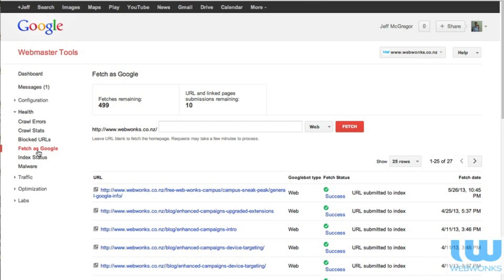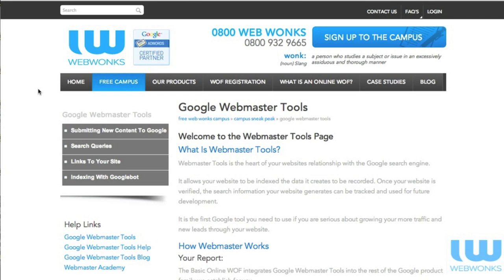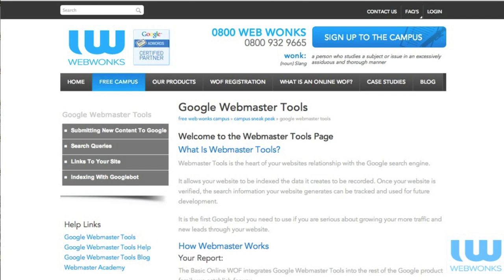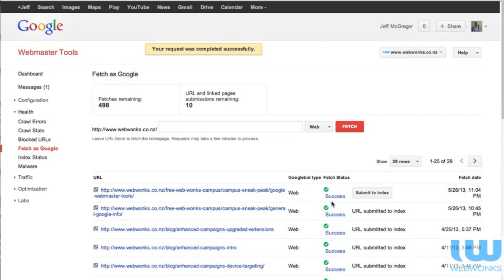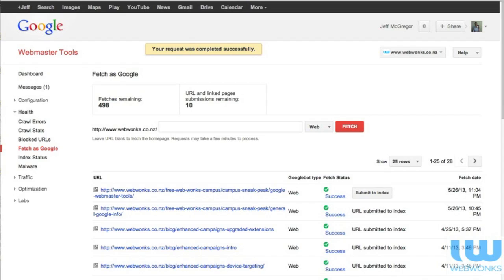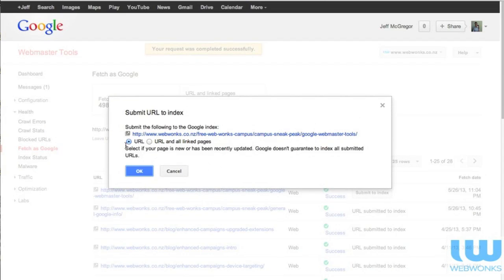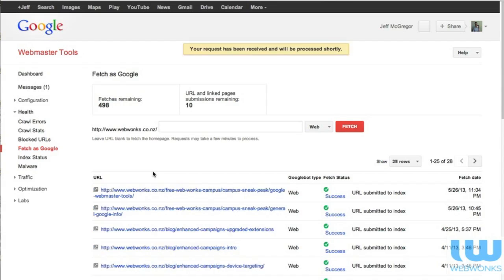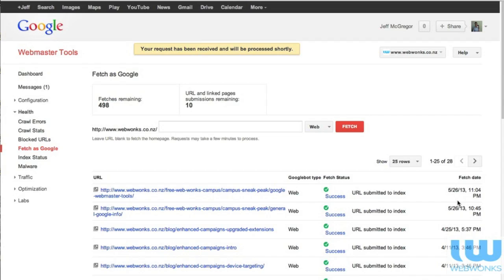Submitting New Content to Google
Do you want Google to know that your website exists? Not sure how Google Indexes the your web pages? Look no further, in this tutorial i show you how it is done.

To get the most out of this video, make sure you sign up to our FREE Online Campus

If you want to try our Basic WOF, you can find out more